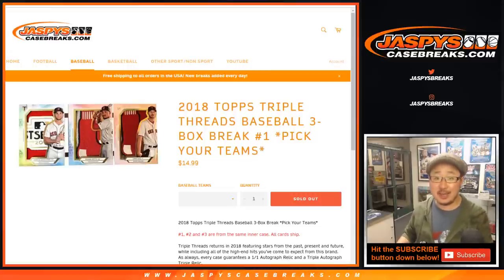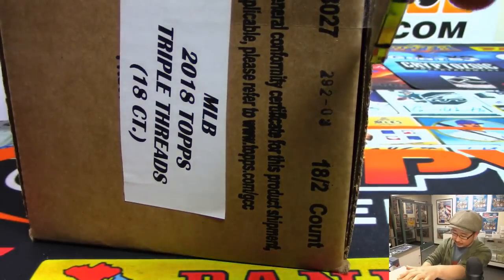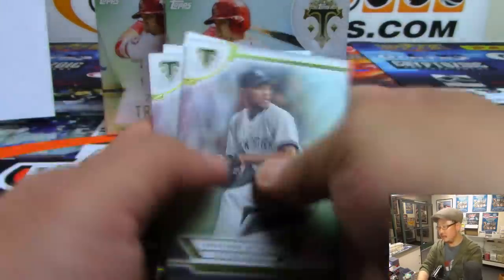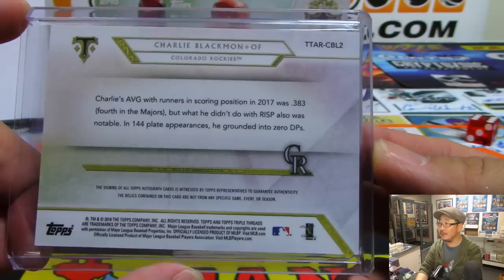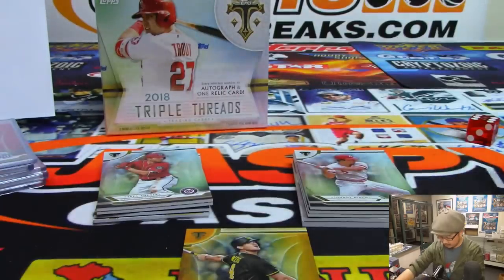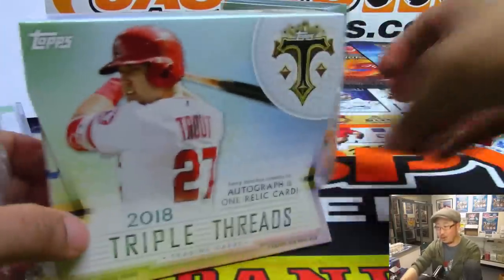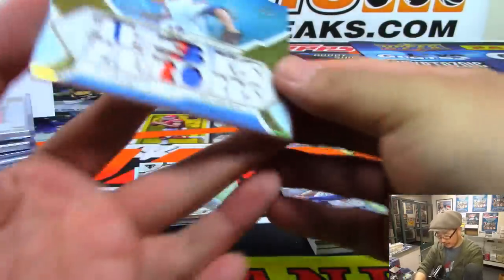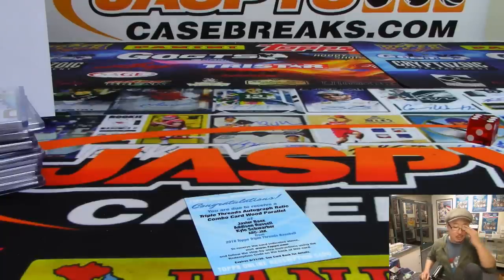Tu, 04/02/19 || 3Box (1/3) PYT #1 || 2018 Topps TRIPLE THREADS Baseball (MLB)